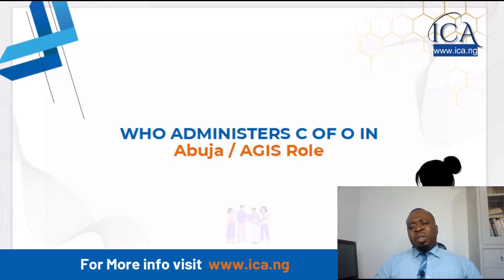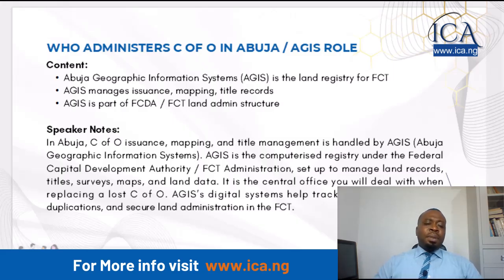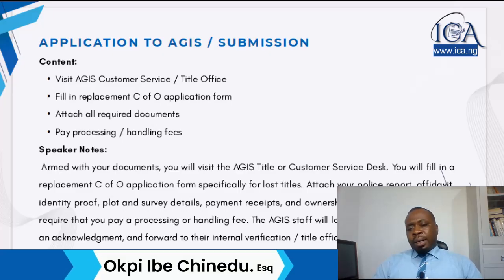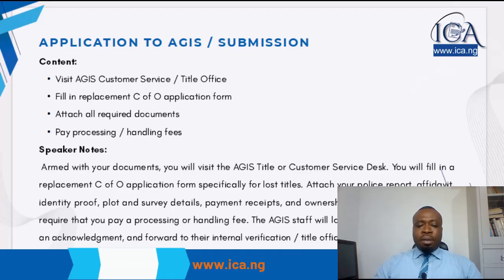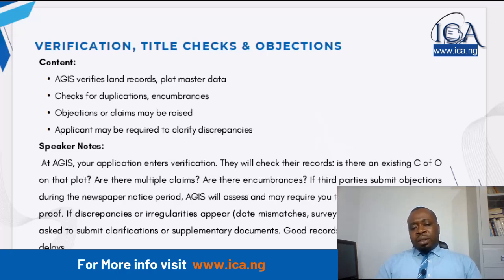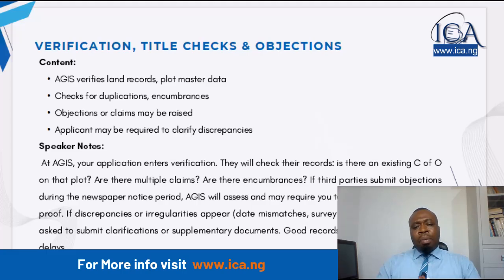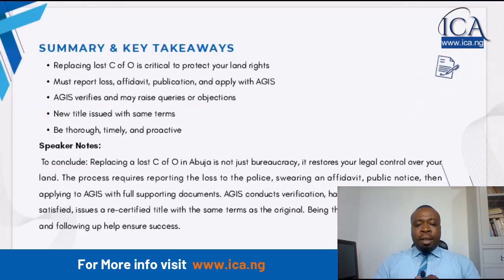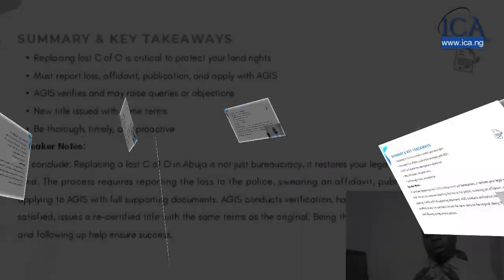How to Replace a Lost Certificate of Occupancy C of O in Abuja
🔥 How to Replace a Lost Certificate of Occupancy (C of O) in Abuja — Step-by-Step Guide (2025 Update)

Have you lost your Certificate of Occupancy (C of O) in Abuja? Don’t panic — this video gives you the complete, legal, and practical step-by-step guide to getting a replacement C of O through AGIS (Abuja Geographic Information Systems).

In this video, ICA – Ibe, Chido & Associates break down:
✅ Why your C of O is crucial for land ownership & protection
✅ How to report a lost C of O and get a Police Report & Affidavit
✅ The exact documents you must prepare before applying
✅ How to publish notice in newspapers (and why it’s mandatory)
✅ The full AGIS application and verification process
✅ Common mistakes and pitfalls to avoid
✅ Estimated costs, fees, and timeline for 2025
✅ Expert tips to speed up your C of O reissuance

Whether you’re a landowner, real estate agent, lawyer, or investor, this guide will save you time, stress, and money — and protect your property rights in Abuja.